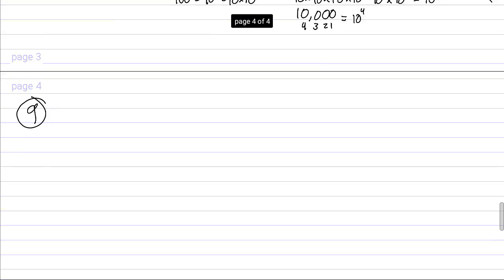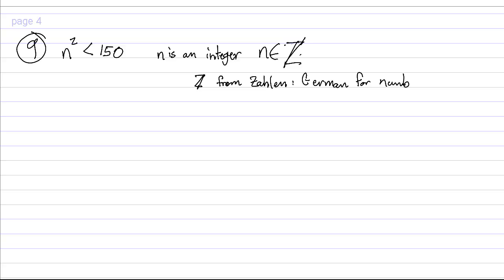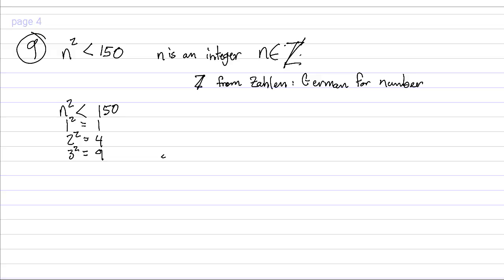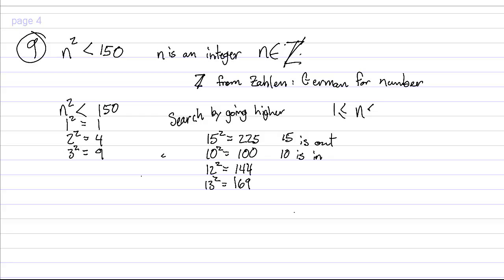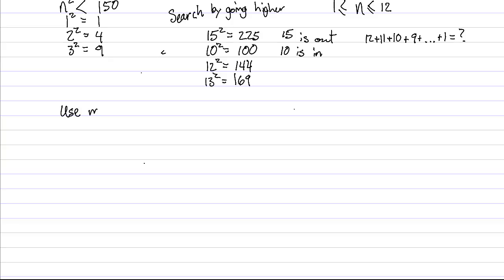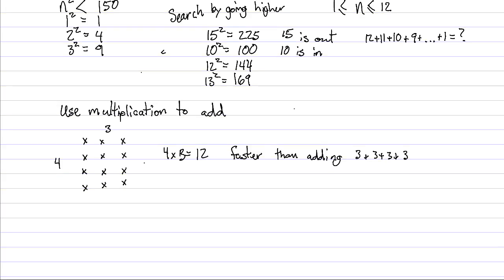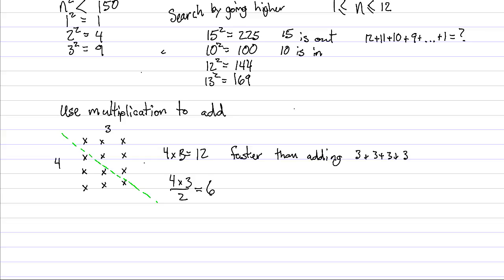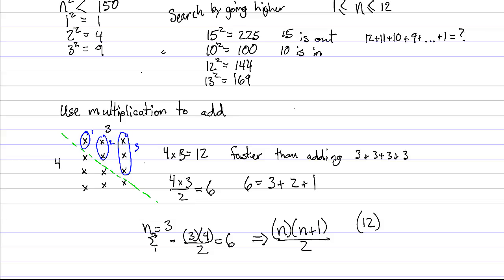Math Counts Week 1 Problem 9